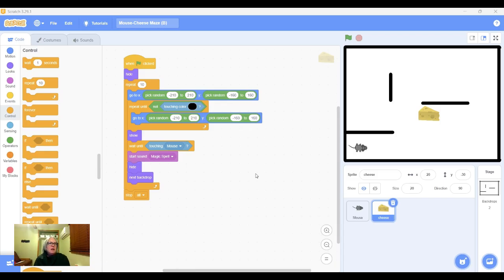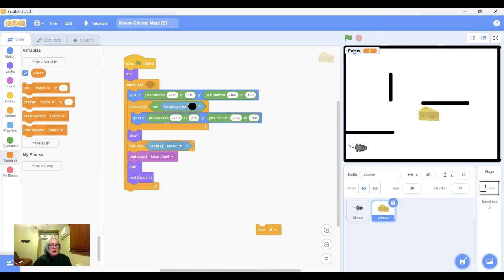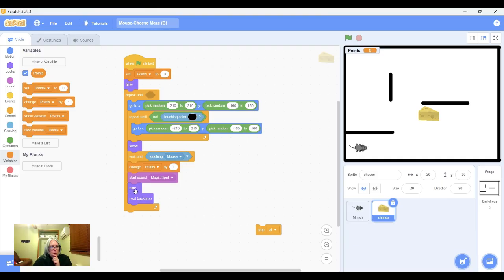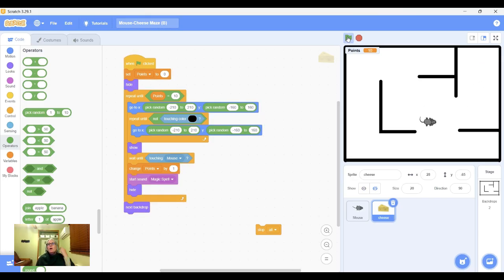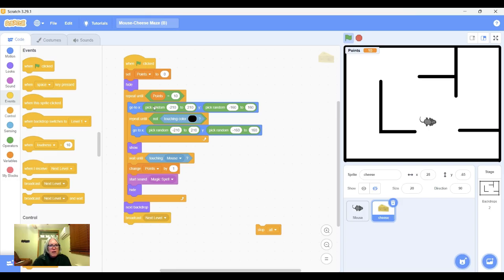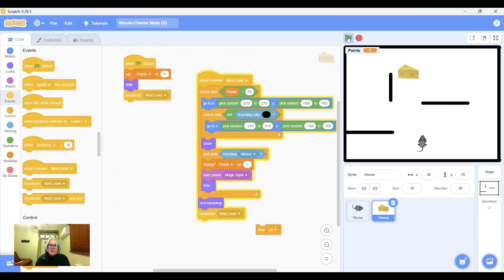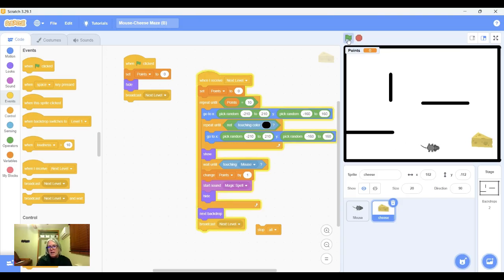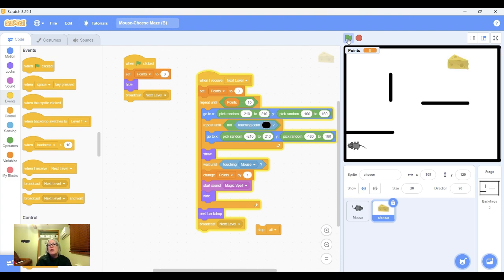M4 Coding Points Gameplay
Now that our mouse moves around the maze, can't touch the walls without consequence, and the cheese randomly shows up without touching the walls, we need to decide our gameplay. How do we move from one level to another? How do we win? How do we lose? Only the first of these three questions will be answered in this video. Video M5 will show you how to code a win, and video M6 will show you how to code a lose. Happy Coding!